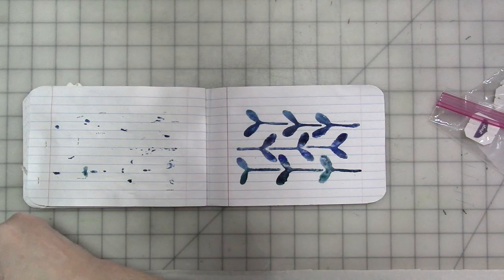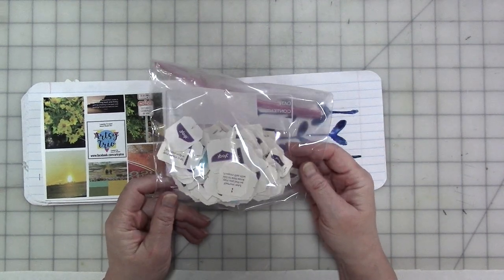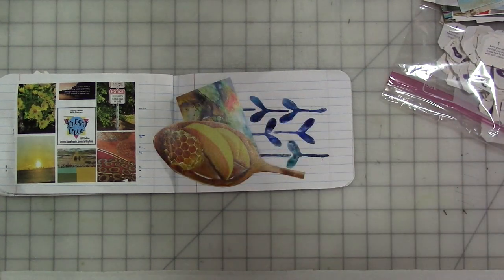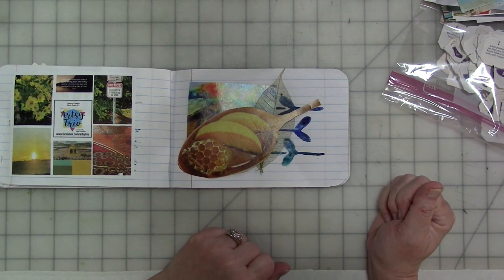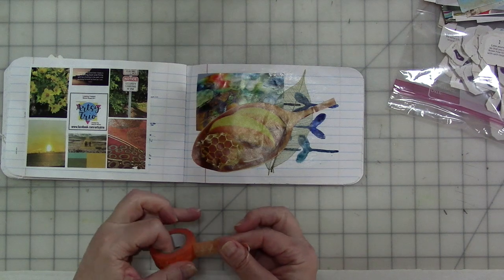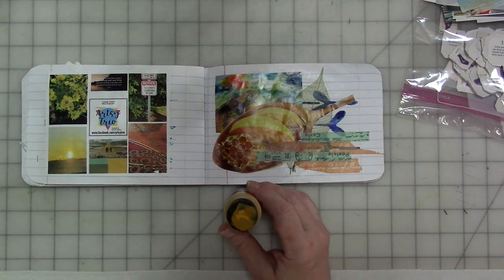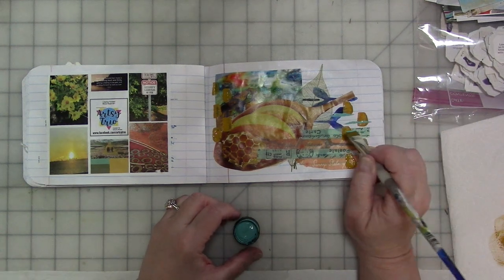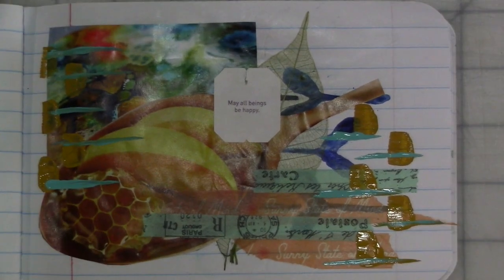Artsy Trio Part 31